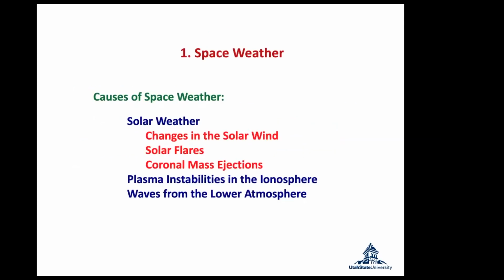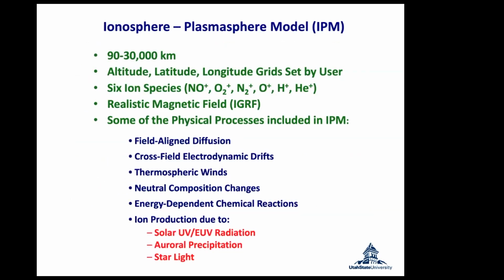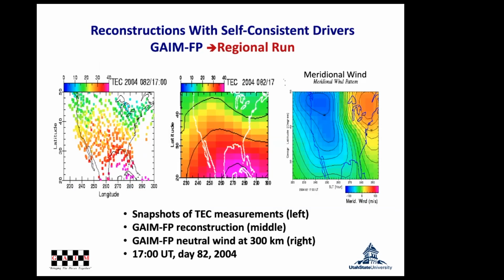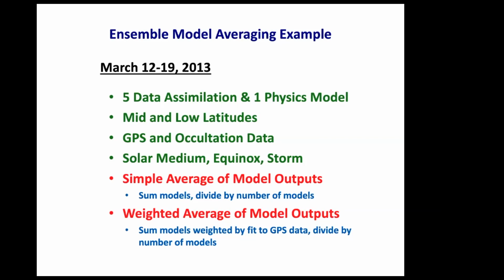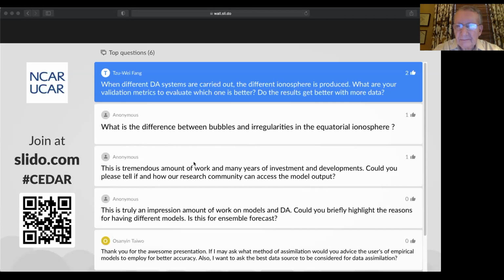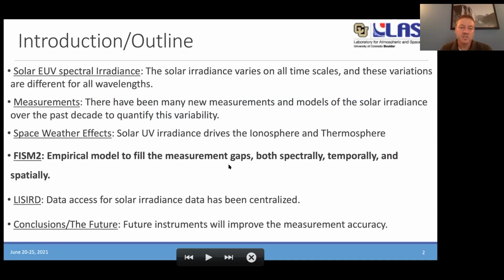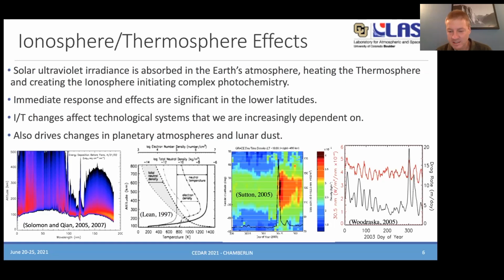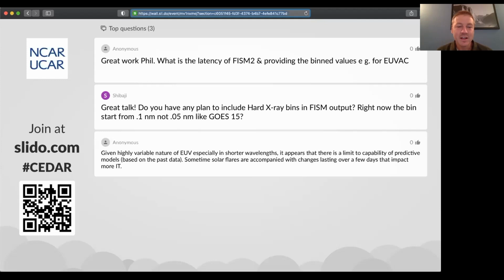CEDAR 2021 Plenary Session 6-24-21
Coupling, Energetics and Dynamics of Atmospheric Regions (CEDAR) is a focused Global Change program sponsored by the National Science Foundation (NSF) to enhance the capability of ground-based instruments to measure the upper atmosphere and to coordinate instrument and model data for the benefit of the scientific community.